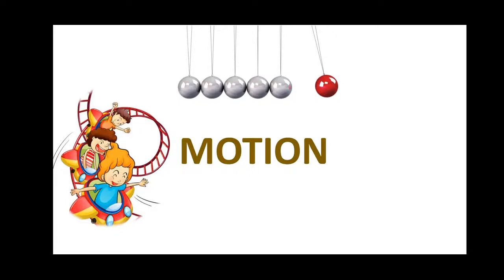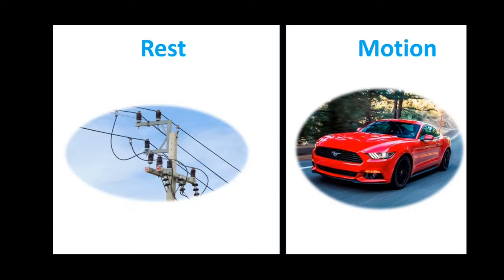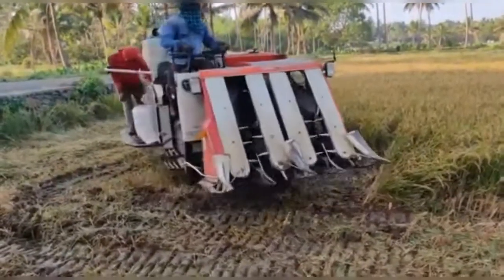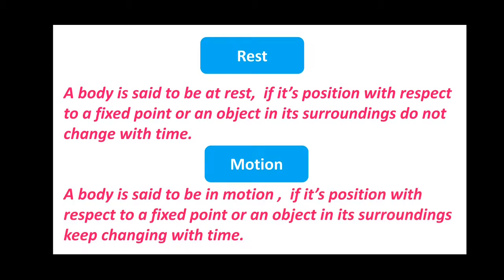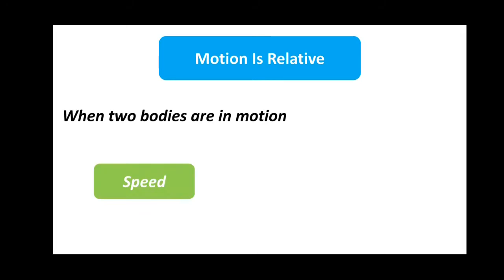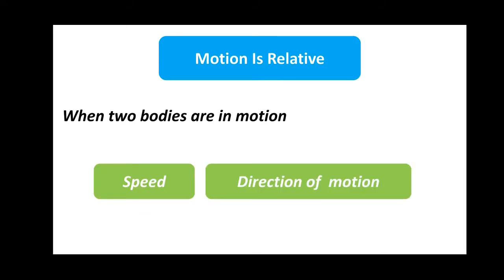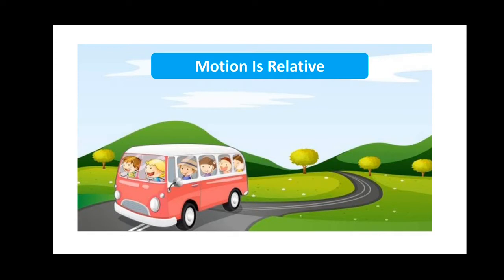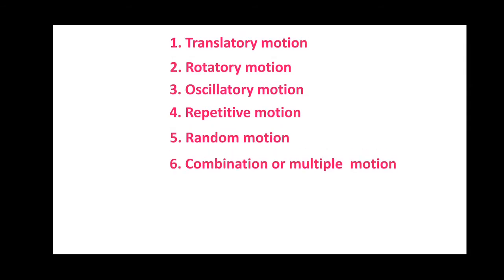Motion||part-1||Rest & Motion || physics